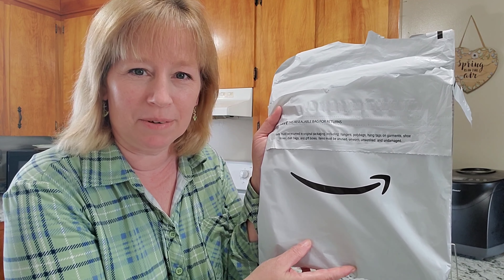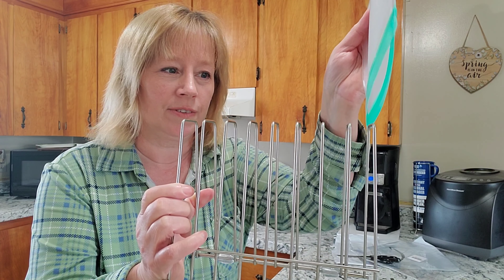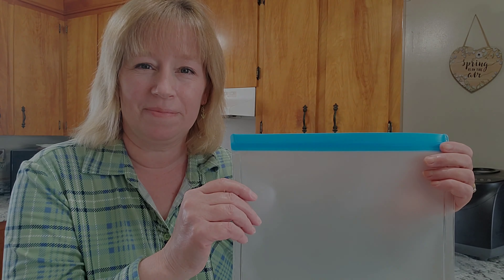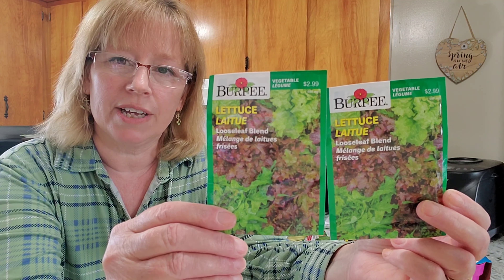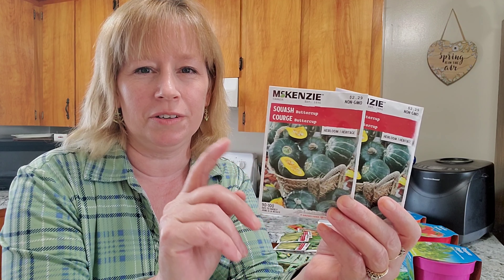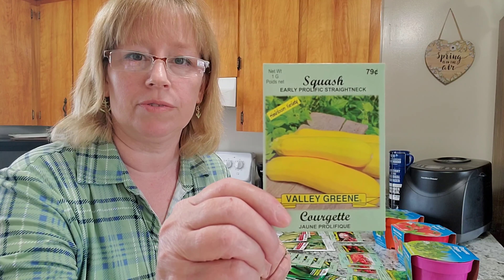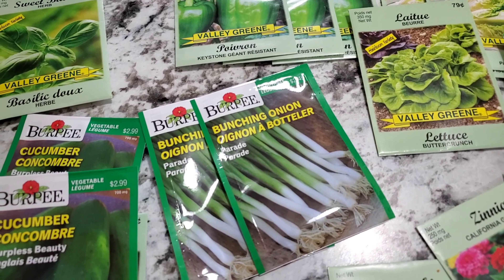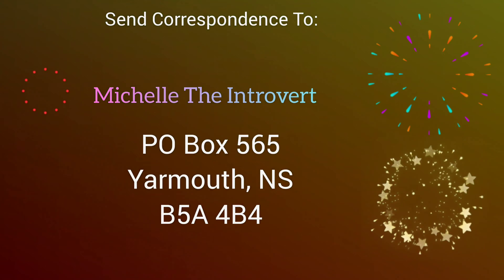Thoughts Of Spring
Spring brings with it lots of thoughts on exciting things to come.

All new adventures every Tuesdays and Thursdays. If you enjoyed watching my adventure please let me know by giving a big YouTube thumbs up.

All correspondence can be sent to:
Michelle the Introvert
Yarmouth, Nova Scotia
B5A 4B4

michelle_the_introvert